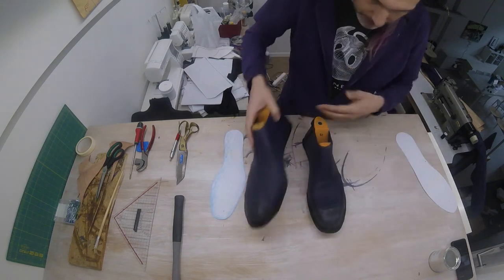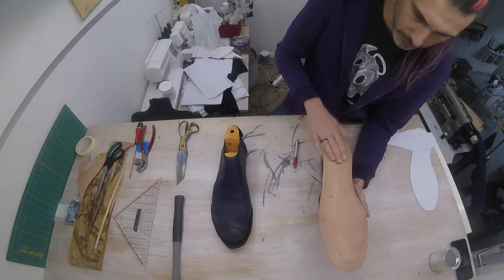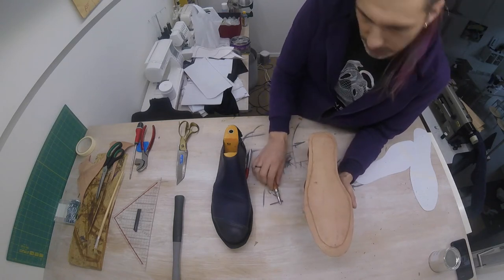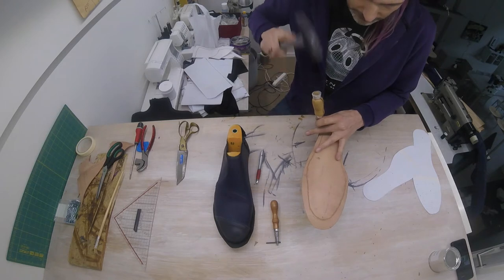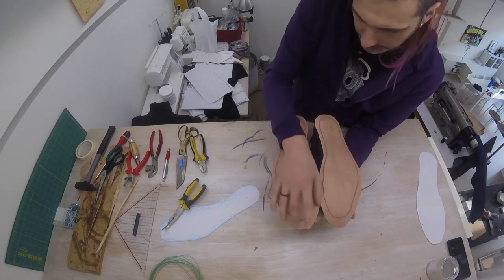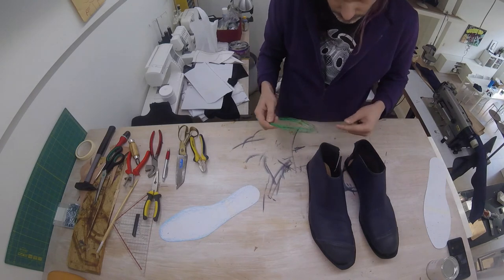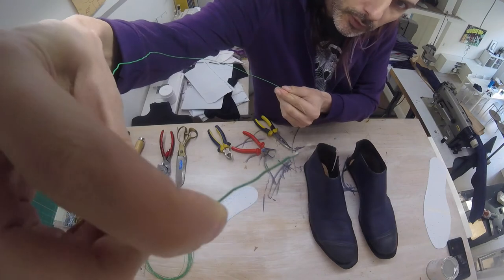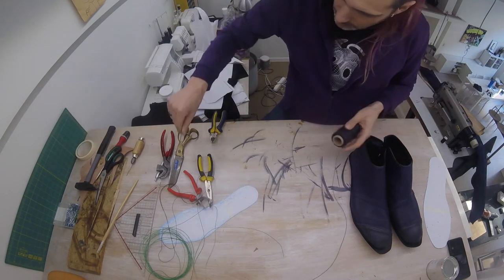Shoes from scratch 16/25 : Sewing the midsole to the shoe